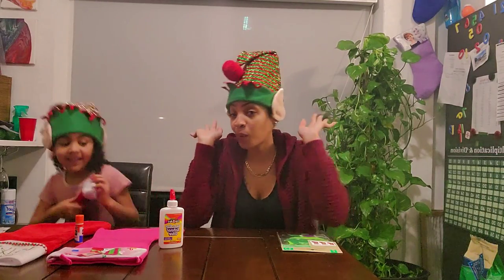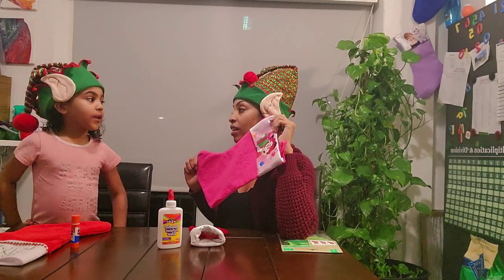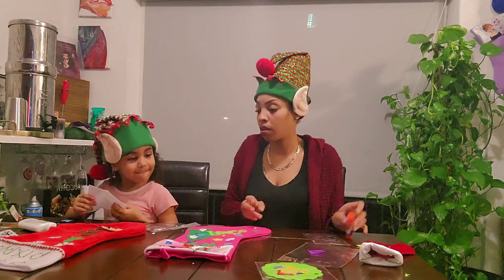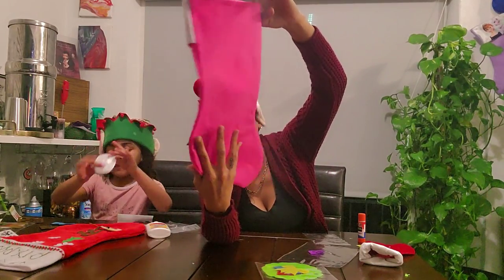VLOGMAS: Creating Sock Traps for the Elfs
Follow our BFFS YT page: @LightningBro

BRAND COLLABORATIONS--AND/OR YOU WANT TO SEND US SOMETHING?

KEEP UP WITH SALES, NEW RELEASES, RESTOCKS AND MORE...